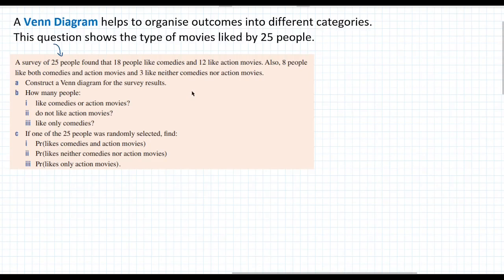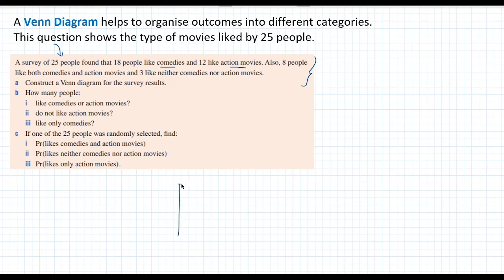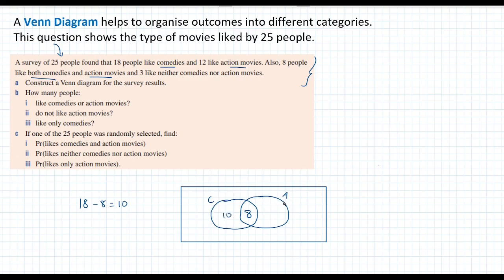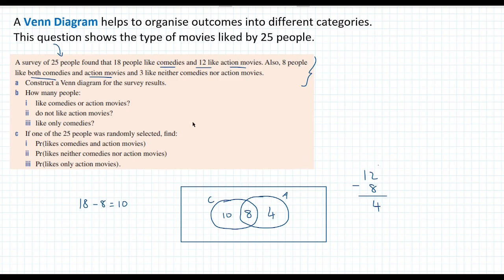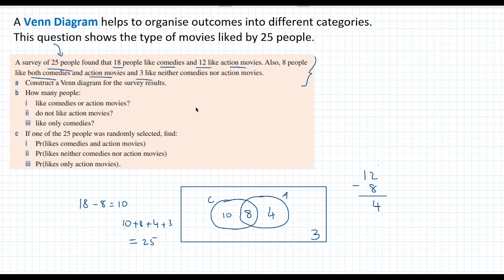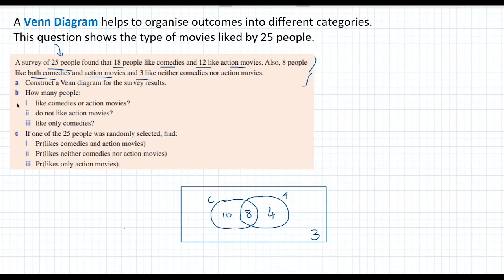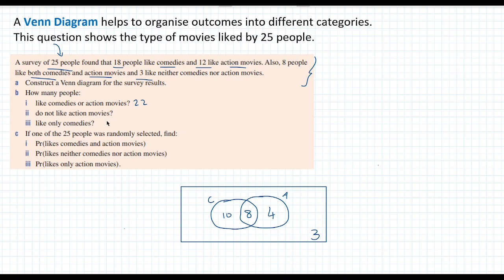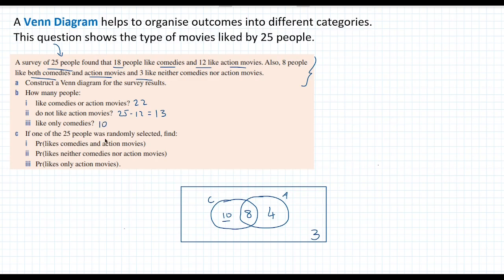Venn Diagrams| How to draw a Venn Diagram and use it to solve probability questions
Answer probability questions by drawing a Venn Diagram.